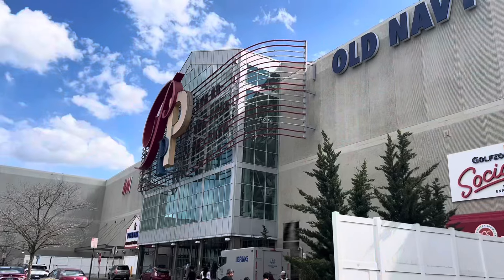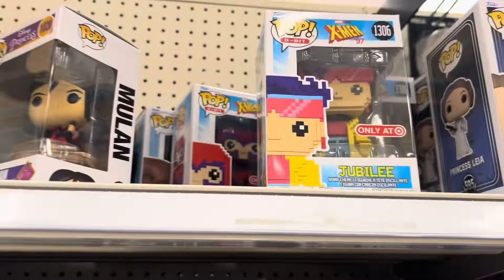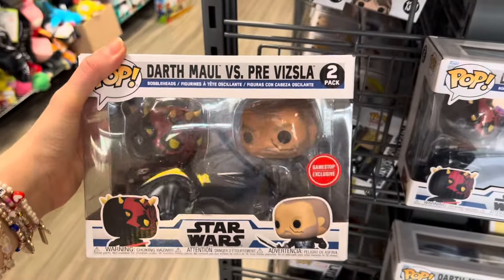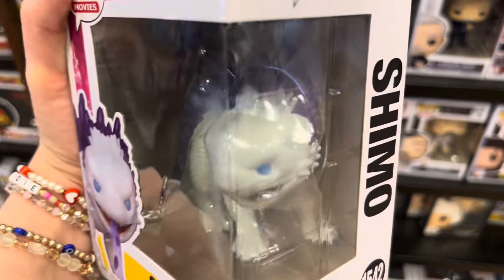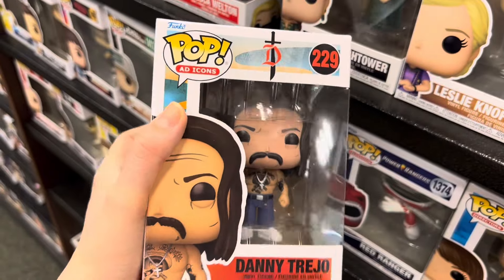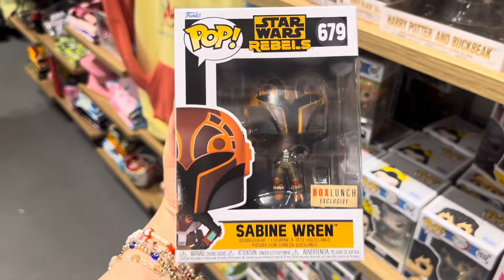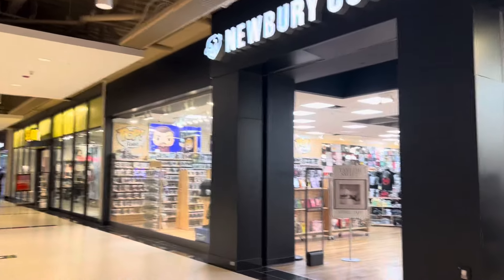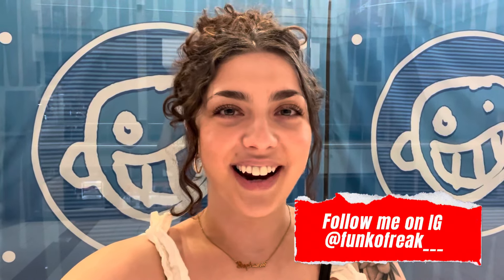MEGA FUNKO POP! MALL HUNT: PART ONE!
Stay in the know on my Instagram for announcements and more of my collection! @funkofreak___

Part two coming soon, and you don’t want to miss it! Get ready for the GRAIL HUNT!

XOXO,
FUNKO FREAK 🖤🤘